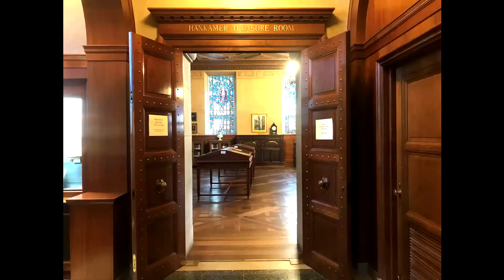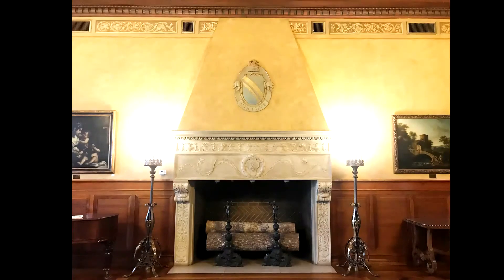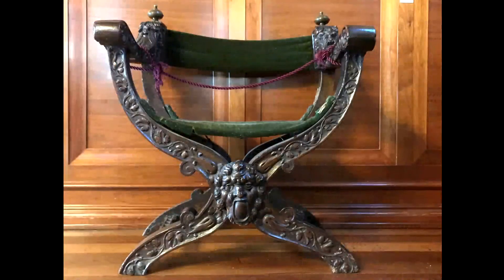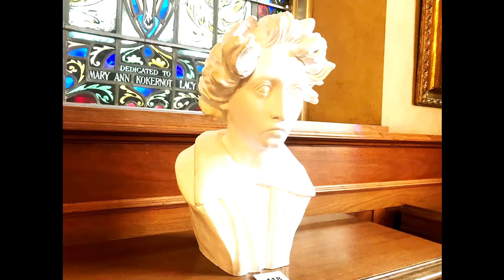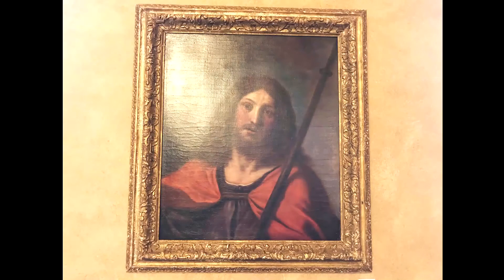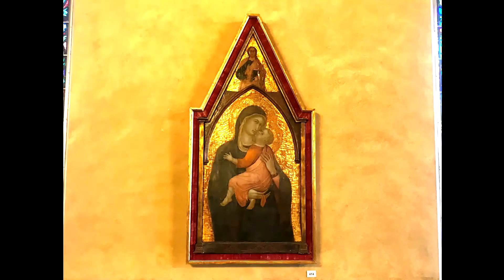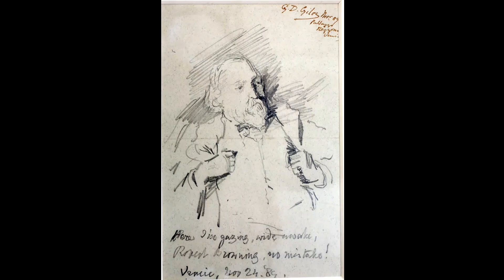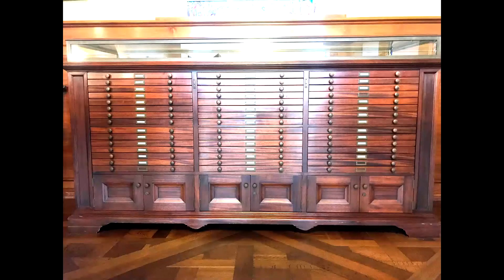Part 6: Hankamer Treasure Room